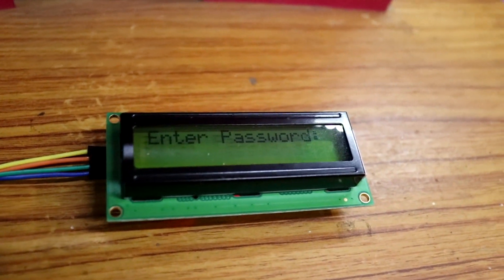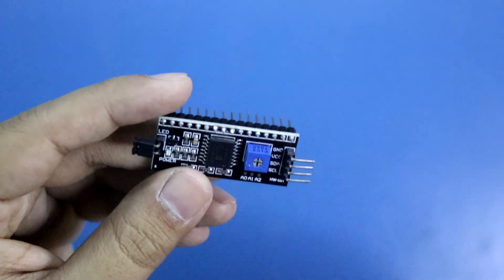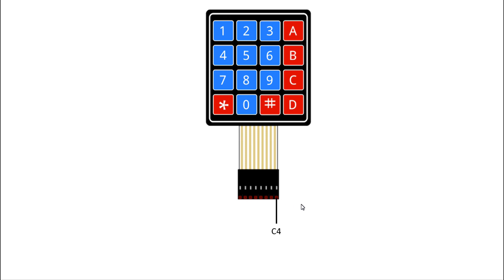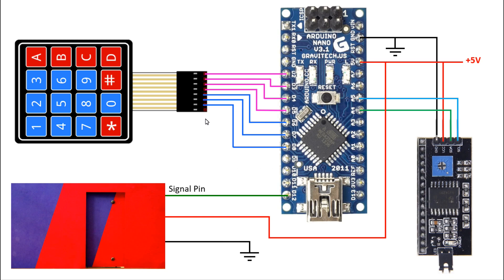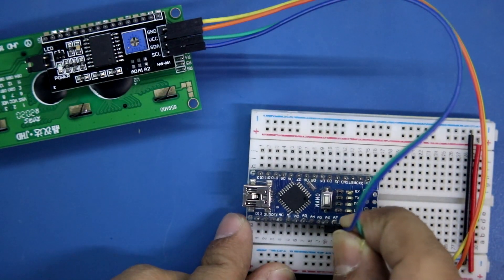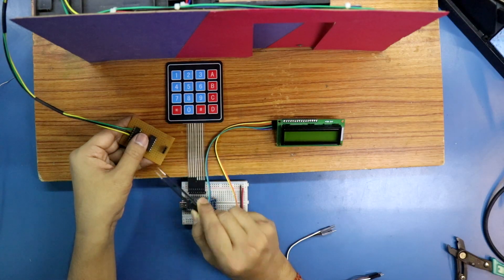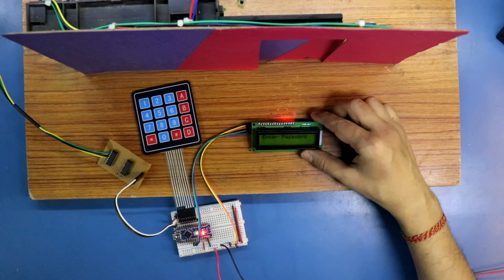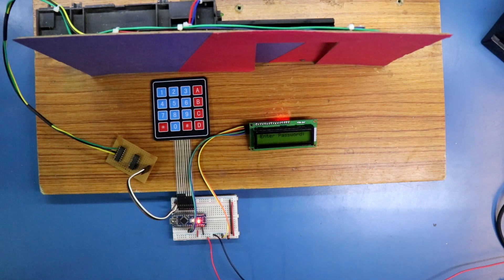Password door lock security system using Arduino and keypad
In this video, I've shown how to make a password door lock security system using Arduino and keypad.

Required Components:
Arduino
I2C LCD Display Module
LCD Display
4x4 Keypad
Door Model